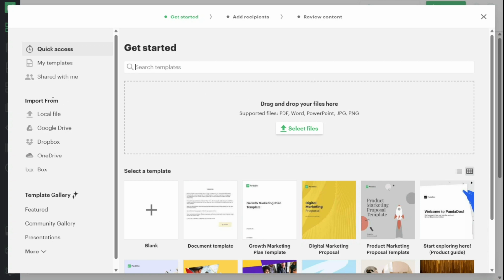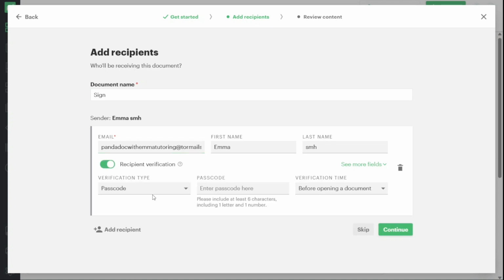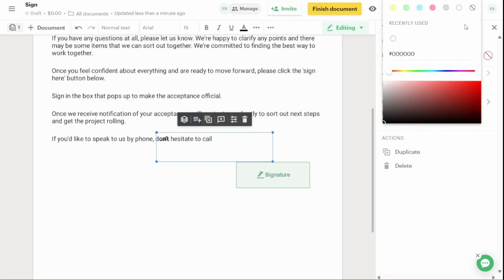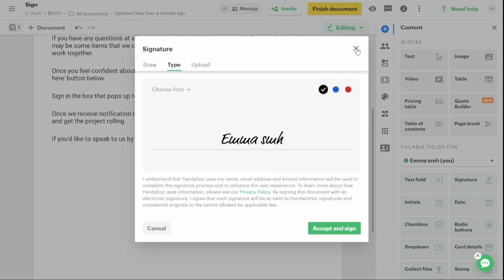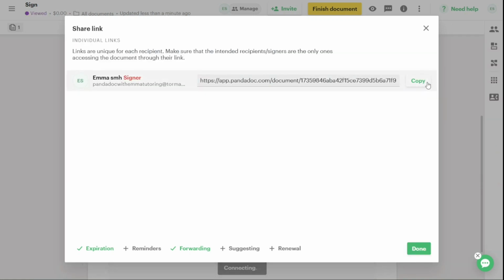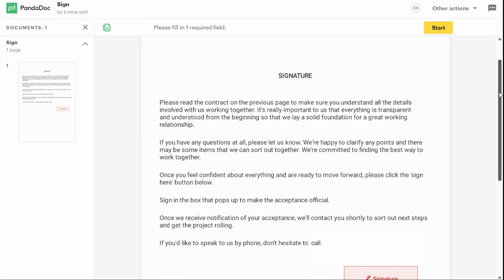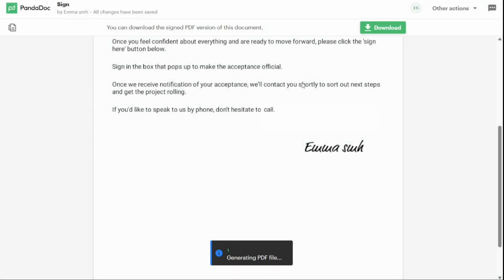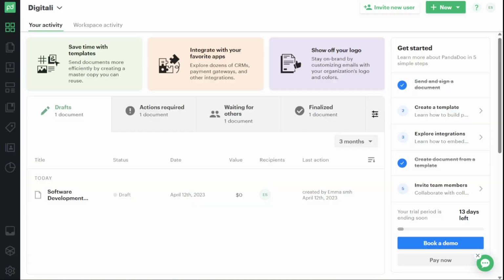PandaDoc Tutorial For Beginners (Step-By-Step) | Docusign Alternative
PandaDoc Tutorial For Beginners (Step-By-Step)

This is my video tutorial on PandaDoc for beginners. I cover the most basic functions.

How To Use PandaDoc - PandaDoc Tutorial For Beginners

Chapters:
0:00 !!!
1:31 The first thing you want to do
2:35 Inside Pandadoc (Overview)
5:10 How to Sign and send Documents with PandaDoc
8:24 How to sign a document with PandaDoc
9:30 How to Add a template in PandaDoc